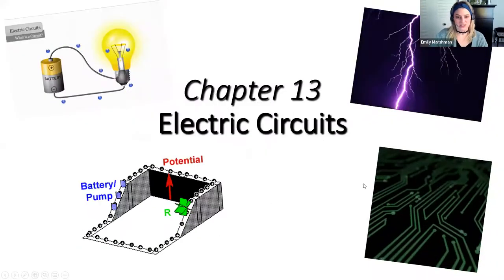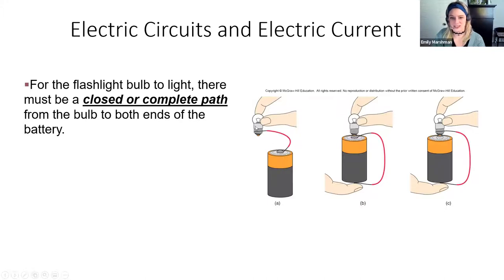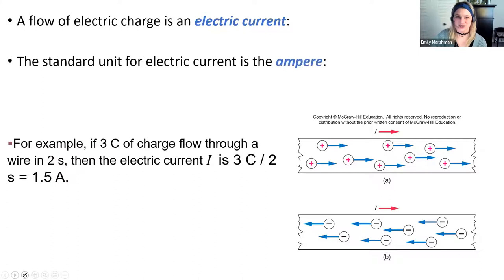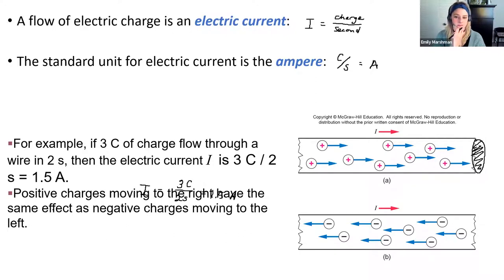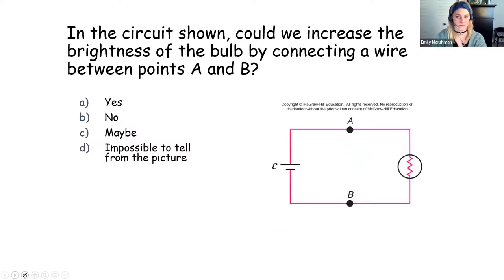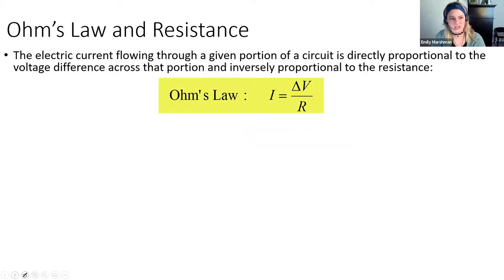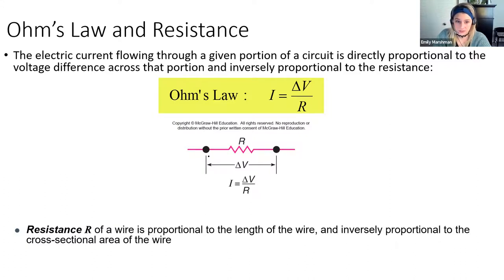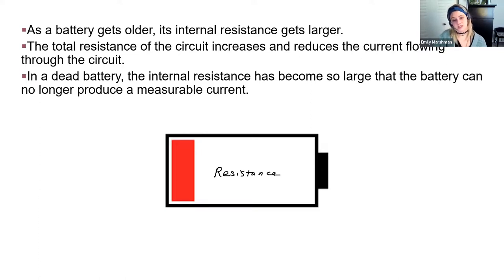Electric Circuits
Basic video describing electric current, how batteries work, the relationship between current, voltage, and resistance, and the difference between series and parallel circuits.